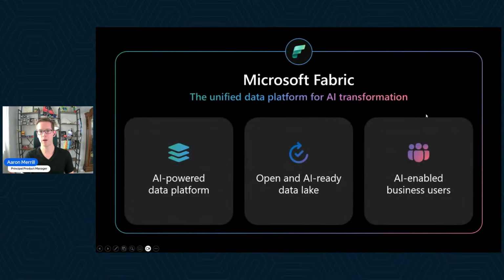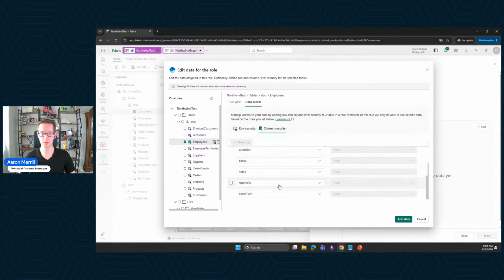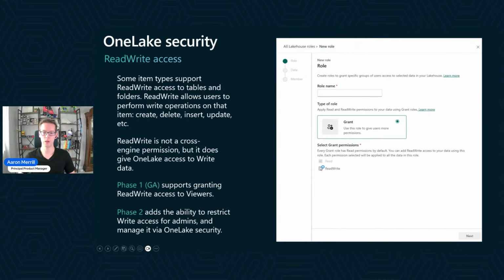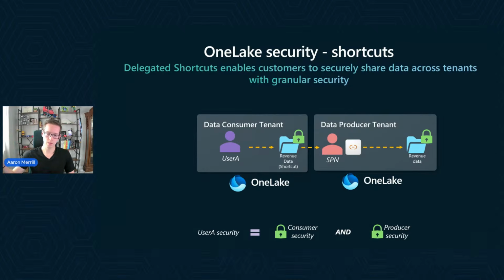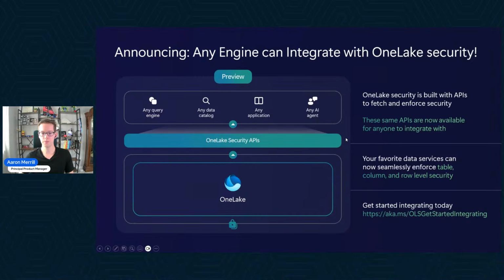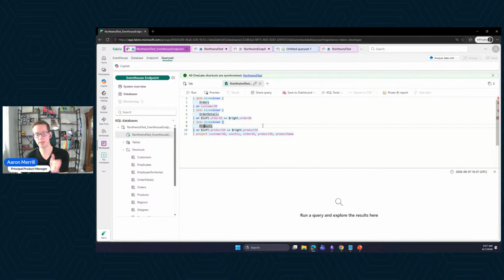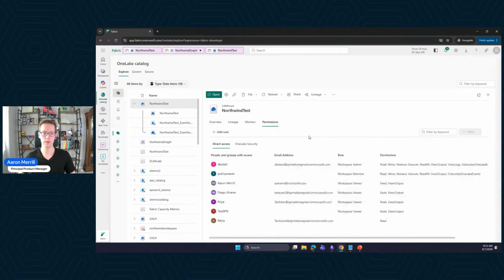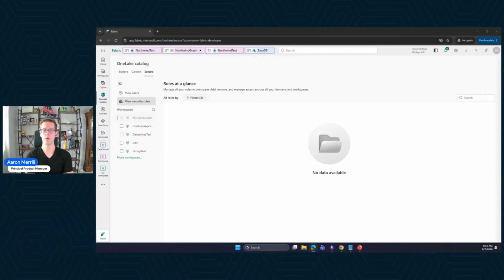Building secure access in OneLake with roles, endpoints and data controls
This session explains how secure access is built and managed in OneLake. It covers an overview of OneLake security, the data access control model, creating and managing roles, SQL analytics endpoint security, and granular controls for tables, folders, columns, and rows. The goal is to give attendees a clear understanding of how these settings fit together so they can configure access more confidently and avoid common issues when securing data in Fabric.

00:00 Welcome & Housekeeping
01:07 Introduction to Microsoft Fabric and OneLake Security
02:06 OneLake Architecture: One Copy of Data, One Security Layer
04:35 How OneLake Security Works with Roles, Access Control, and Fine-Grained Permissions
06:45 Live Demo: Creating Roles, Row-Level Security, and Column-Level Security
10:33 OneLake Security Fundamentals and Permission Models
18:17 Shortcuts Deep Dive: Pass-Through vs Delegated Access
24:20 Real-World Data Sharing Patterns with OneLake Shortcuts
28:31 APIs, Automation, and AI Agent Integration for OneLake Security
31:40 Live Demo: Security Enforcement Across SQL, Graph, and Eventhouse
44:40 OneLake Catalog, Governance, Security Management, and Audience Q&A

[eventID:27039]